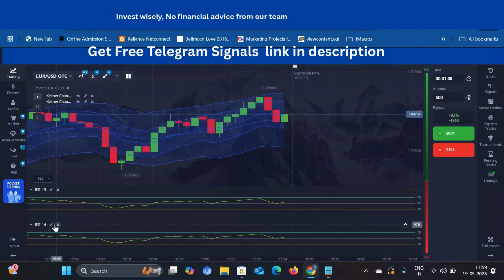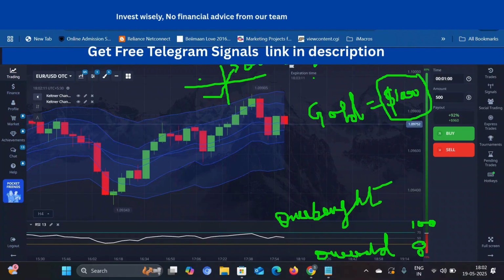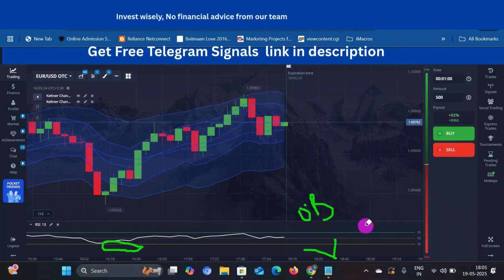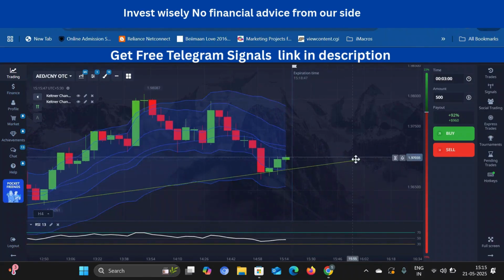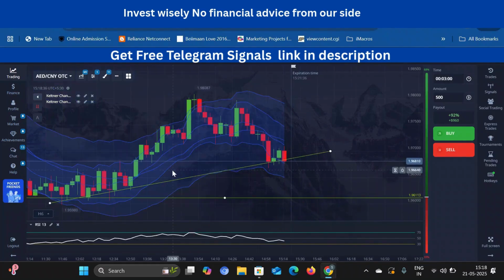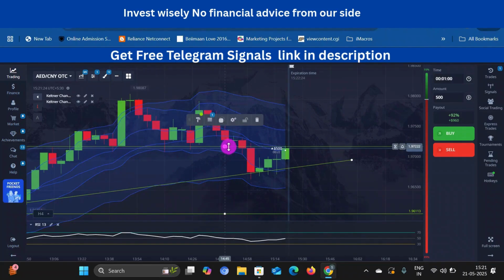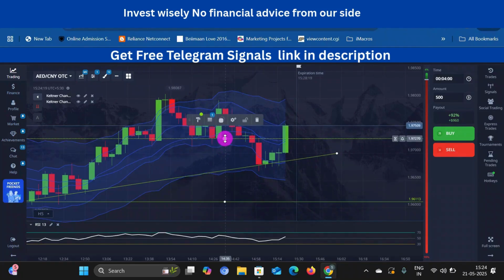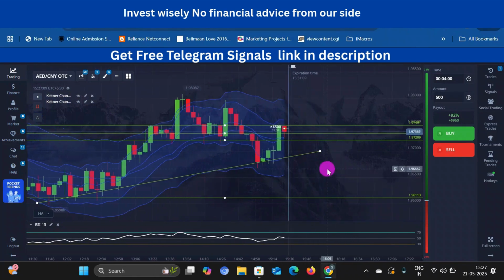RSI on Pocket Option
📈 RSI Indicator on Pocket Option | How to Use RSI for Binary Options Trading 🔥

Looking to improve your trading strategy on Pocket Option? In this video, we break down everything you need to know about the RSI (Relative Strength Index) indicator—one of the most powerful tools for identifying overbought and oversold market conditions. Whether you're a beginner or an experienced trader, mastering RSI can help you make smarter trading decisions on Pocket Option.

🚀 What You’ll Learn:

What is the RSI indicator?

How the RSI works in binary options trading

How to set up RSI on Pocket Option

Best RSI settings for short-term and long-term trades

Real-time trading examples using RSI signals

Tips for combining RSI with other indicators for better accuracy

📊 RSI is a momentum oscillator that helps traders identify market reversals, entry points, and exit signals. Learn how to use it the right way to increase your win rate and trade more confidently.